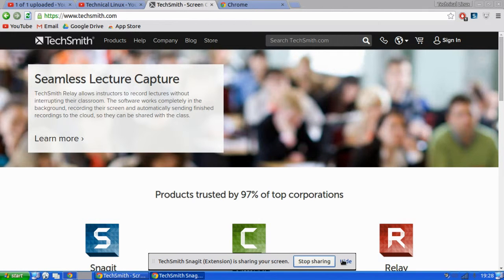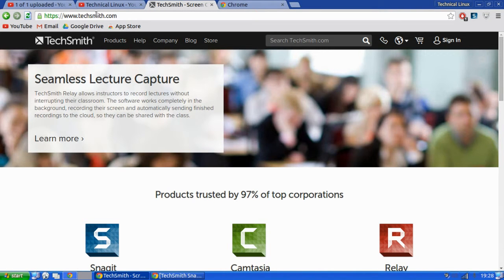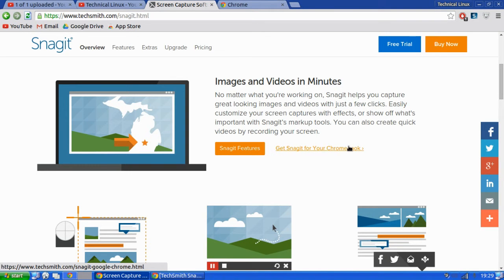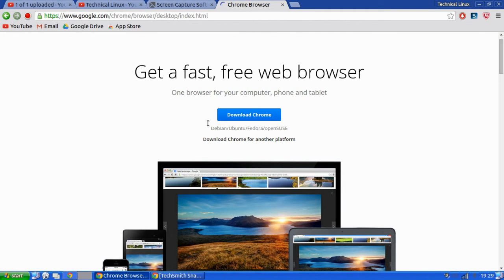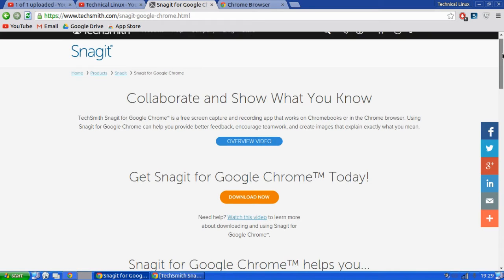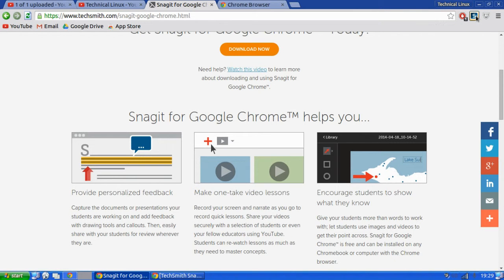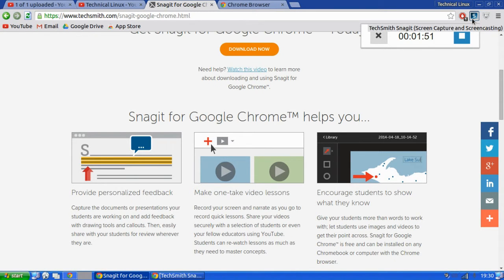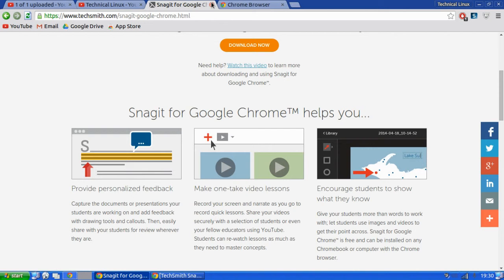Screencasting In Linux Made Easy!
Hi everybody today I will be showing you all how to do really easy screen-casting in a Linux, Windows or Mac based OS!